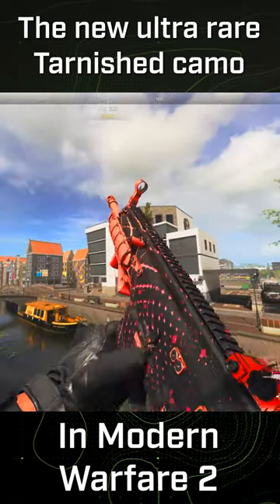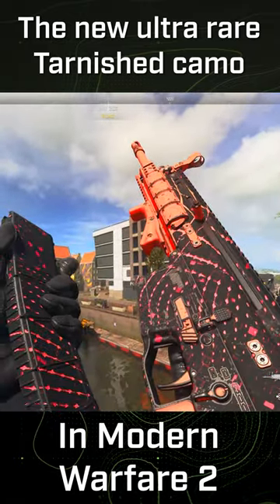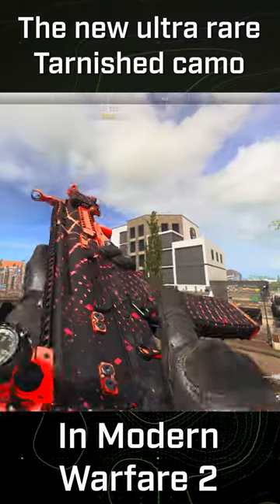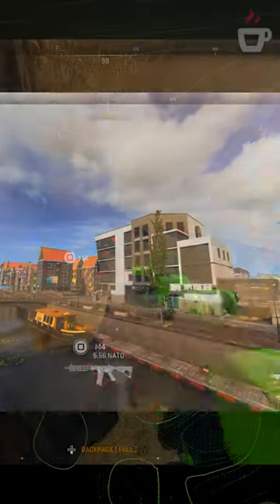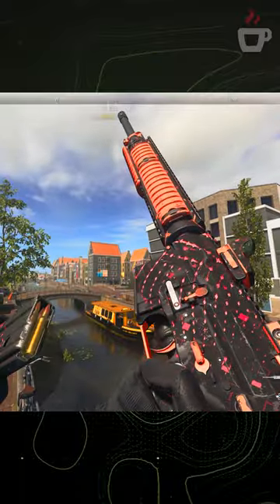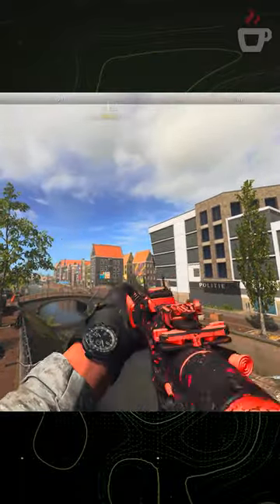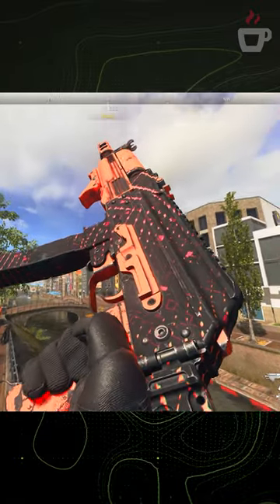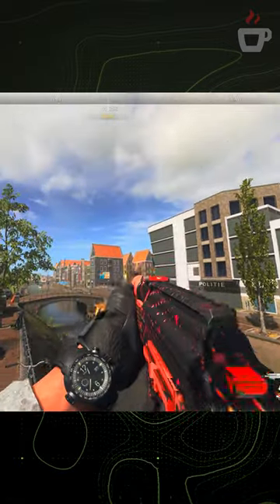This is the New RAREST CAMO in Modern Warfare 2 Right Now... (MW2 Easter Egg Camo)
This is the new ultra rare Tarnished camo in Modern Warfare 2 Season 4 Reloaded. With Raid Episode 4 that launched with Season 4 Reloaded, Modern Warfare 2 got a new Easter egg quest and at the end is this Tarnished camo. This Easter egg is a bit easier than the others, but still an Easter egg quest for Raid Episode 4 no less. What do you think about the Tarnished camo in Modern Warfare 2?